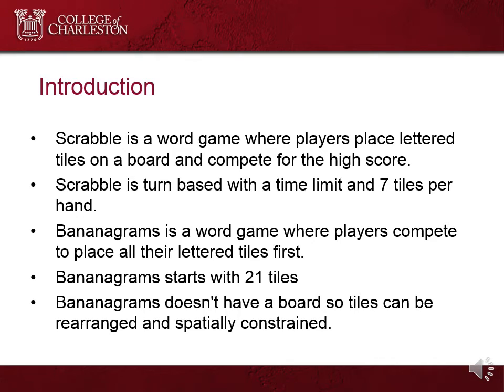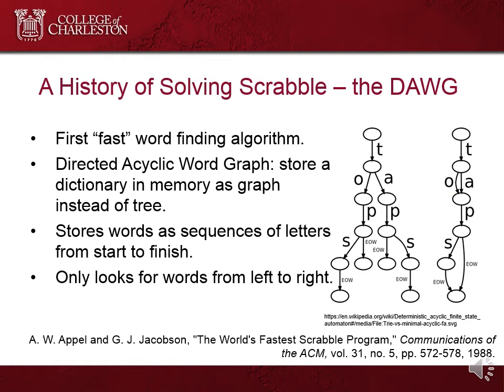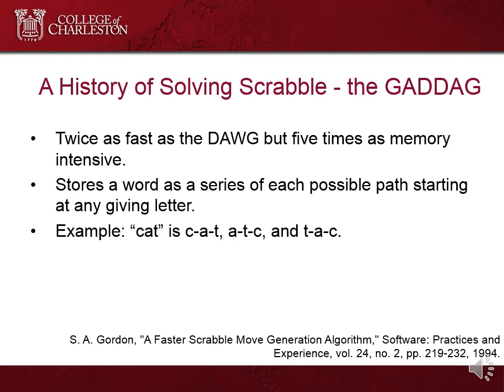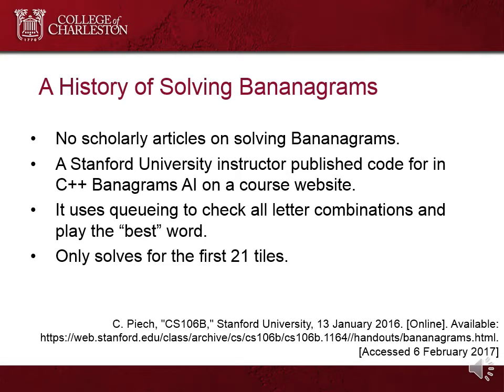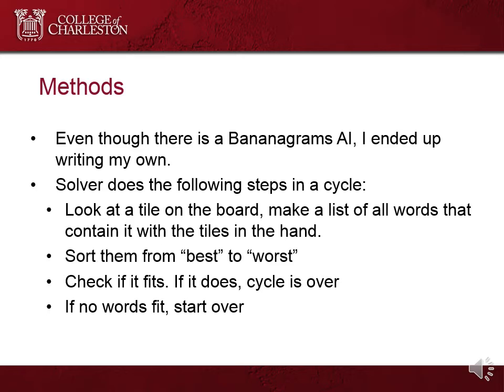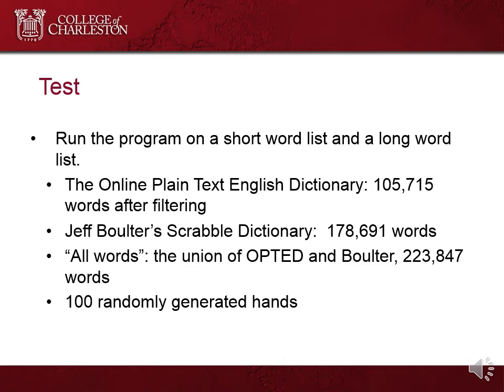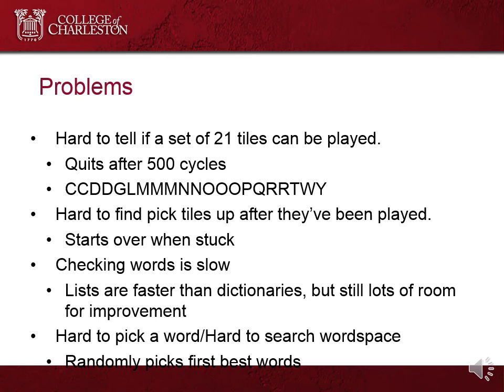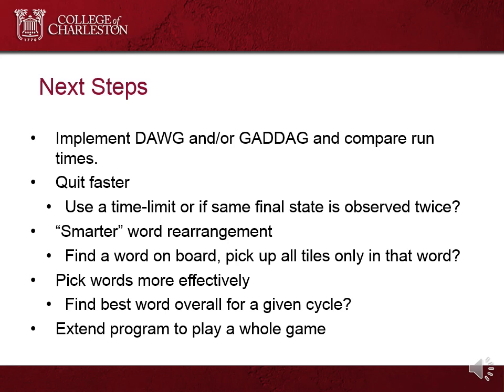Bananagrams (old)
This presentation is for the Internet Technology and Secured Transactions (ICITST-2017).